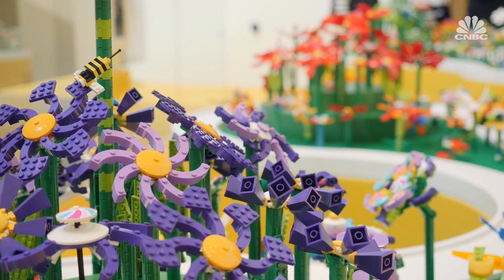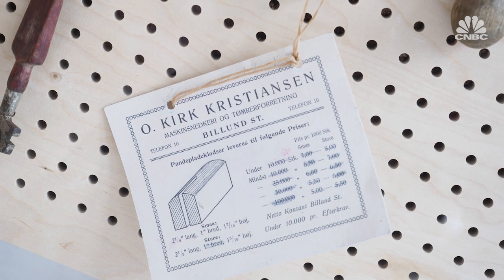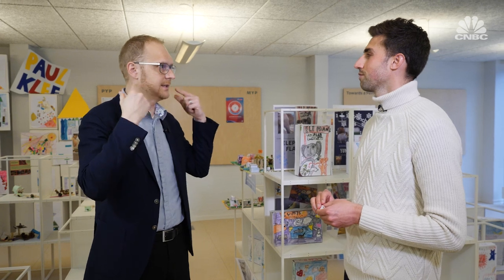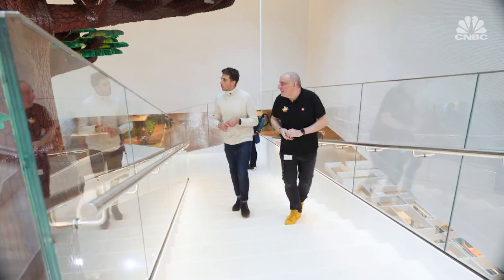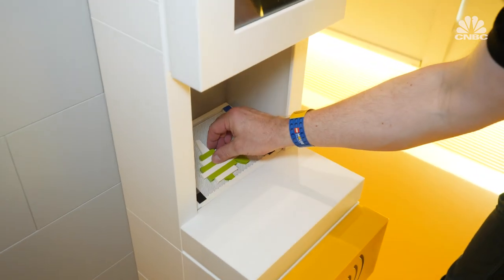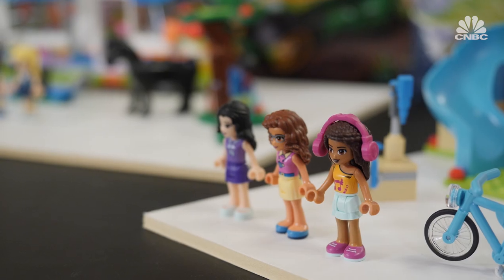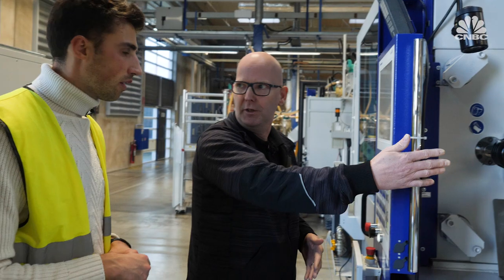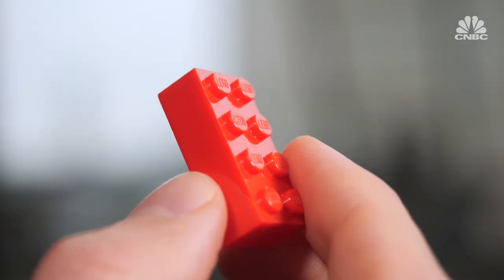Inside LEGO House, Denmark's tribute to the famous brick | CNBC Reports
Sixty years ago, the LEGO brick was invented in Billund, Denmark. Today, LEGO is the world’s strongest and most valuable toy brand with several thousand employees. The company’s success is a lesson in self-improvement, problem solving and protecting ideas - however small. CNBC's Tom Chitty reports.